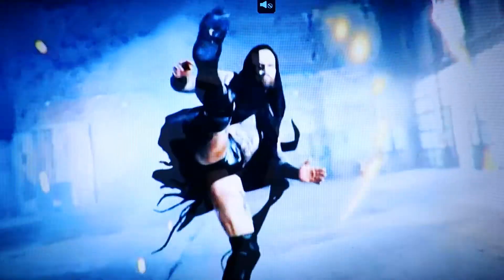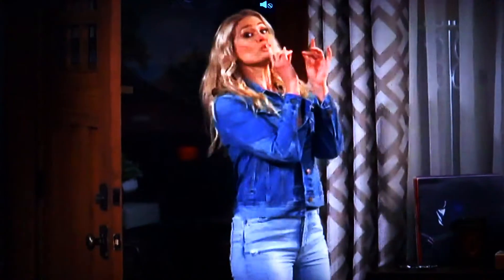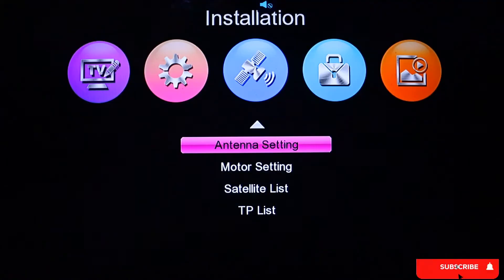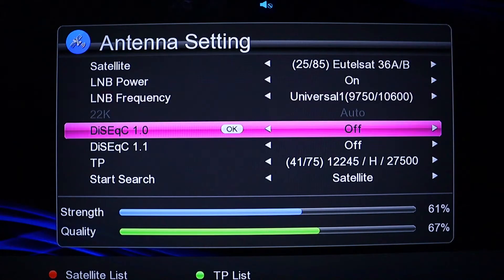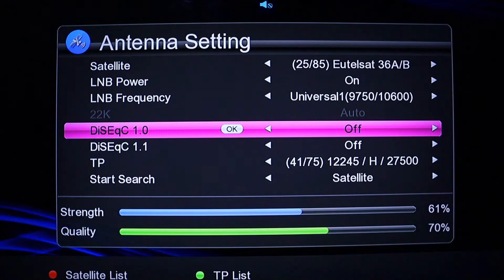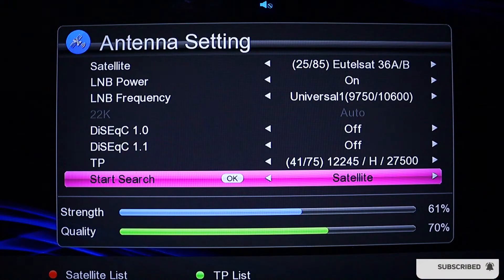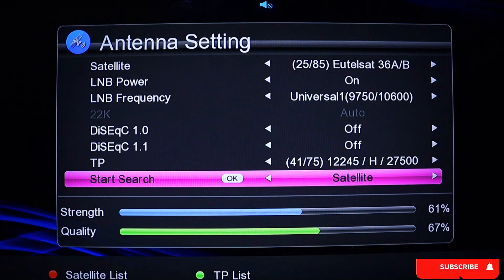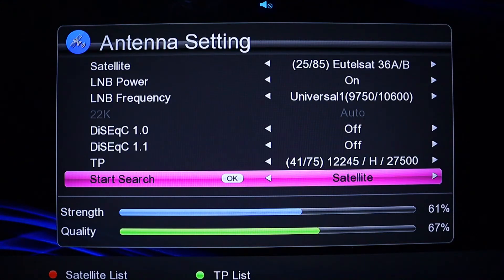💎 Quality Advanced S2 Decoder - How To Check The Signal Strengths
LINKS